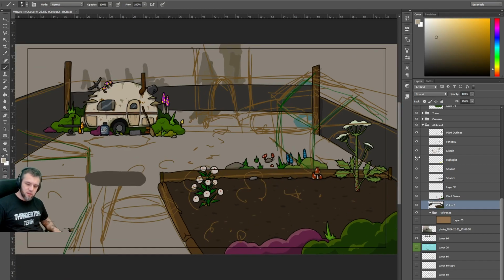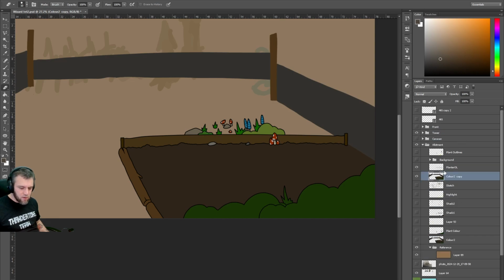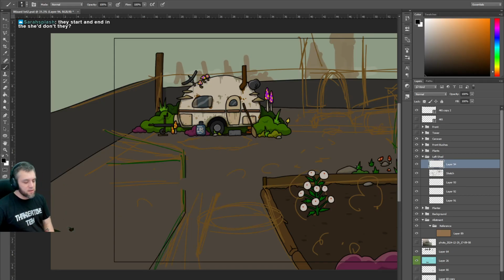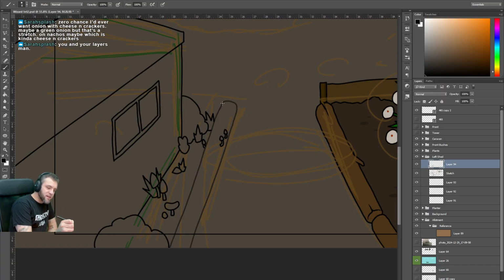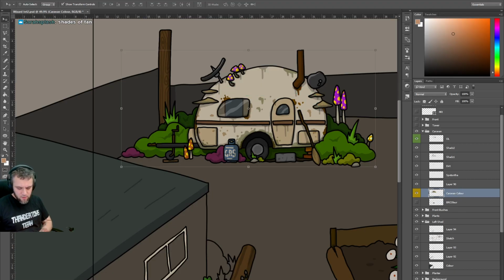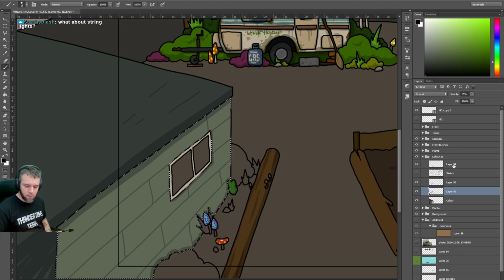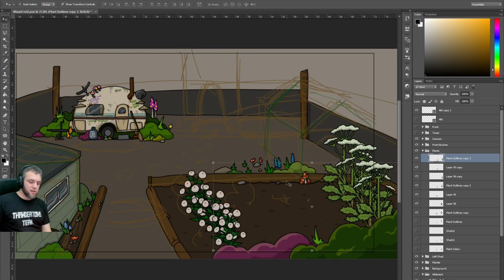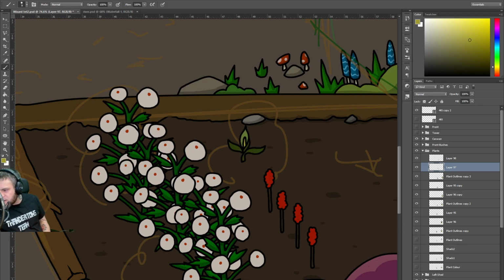Making Shed Cartoon | Wizard Allotment Int 3